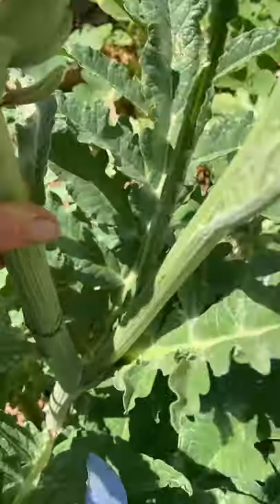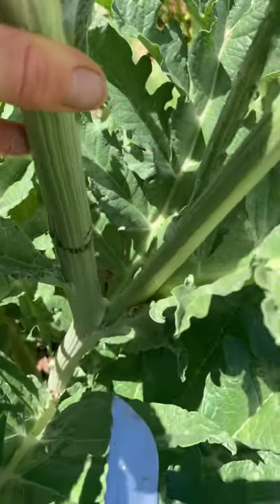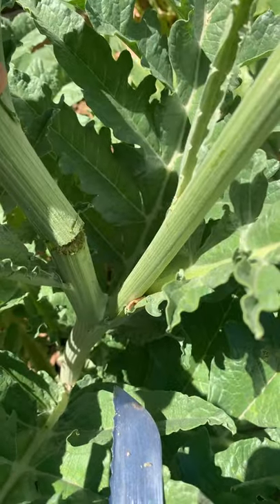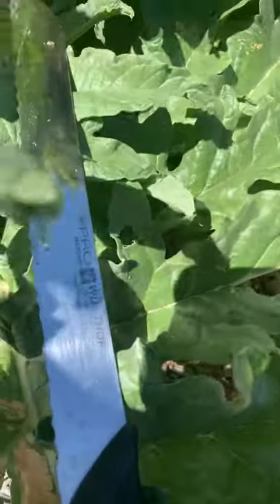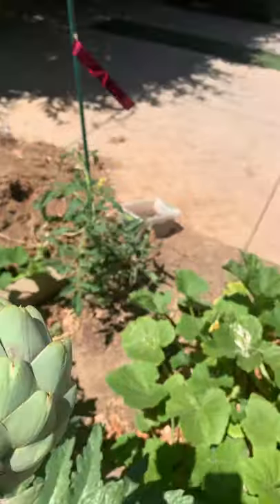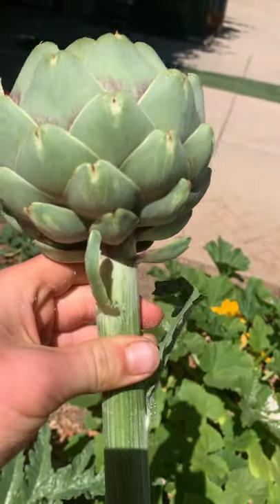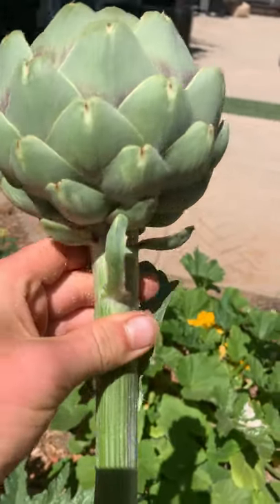How to harvest a artichoke